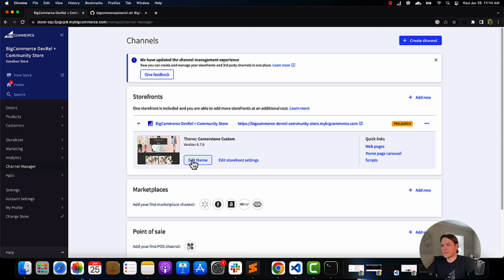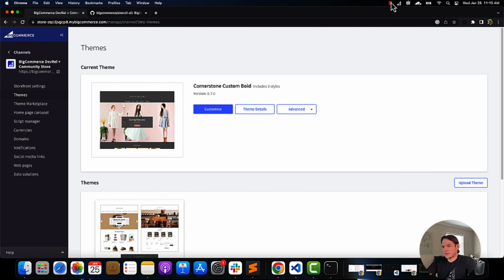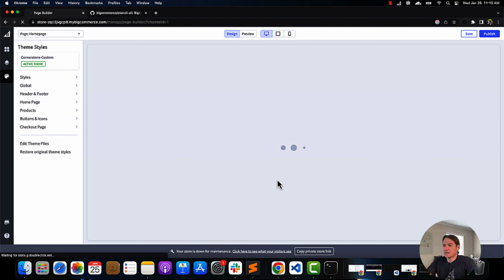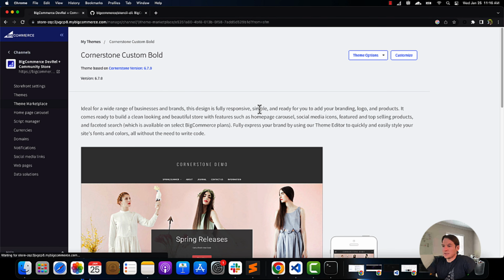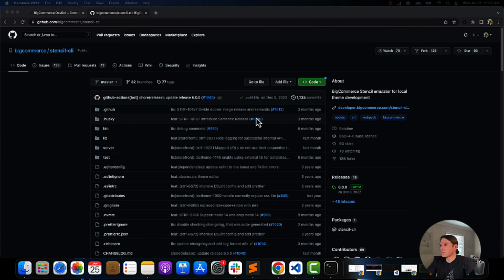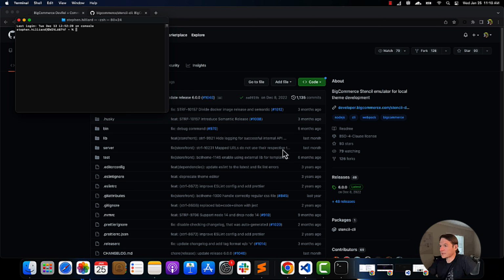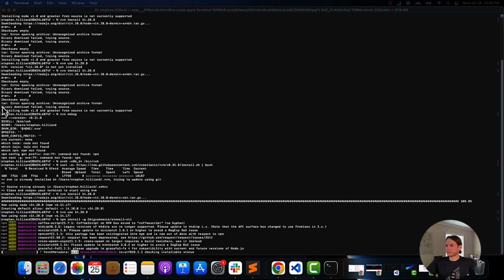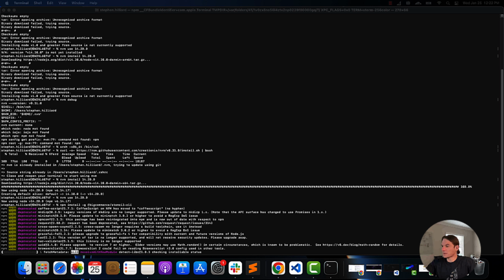BigCommerce Developer Onboarding Themes Part 1 Stencil CLI Install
Getting Started with Stencil CLI and Cornerstone themes, a more in depth summary running through store front installing Stencil CLI